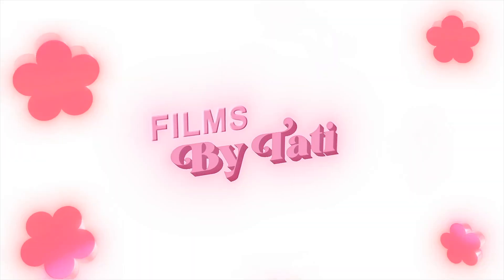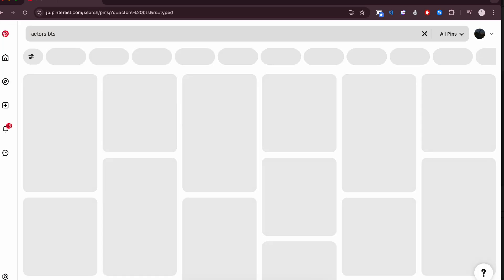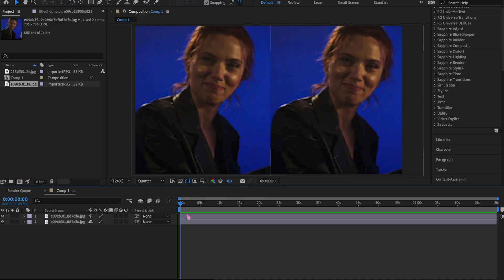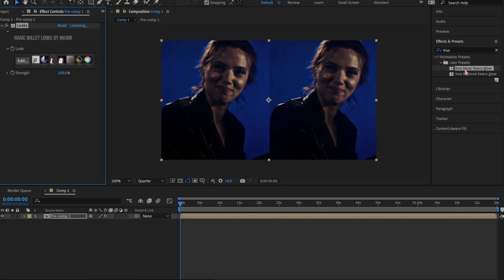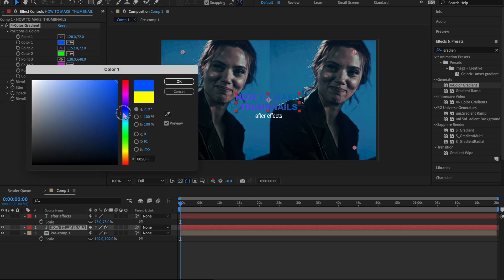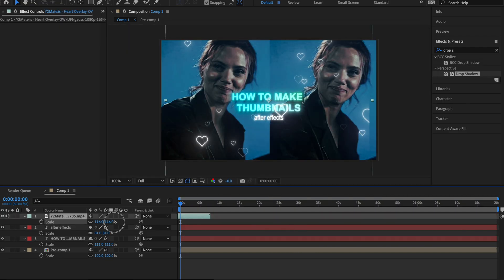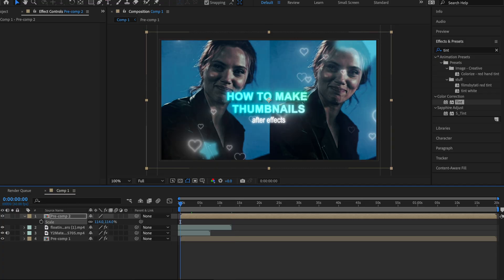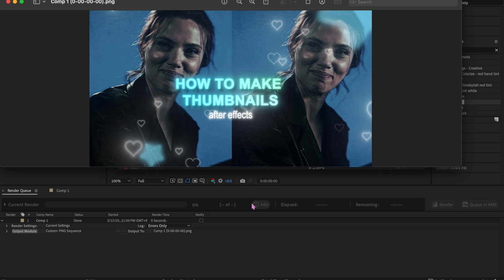how to make thumbnails | after effect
Hii besties, a lot of people were asking for a tutorial on how I make my thumbnails so here it is! Hope you guys enjoy  ♡
・Program: After Effects 2020
・Instagram & tiktok: filmsbytati
・2nd Tiktok account: t4stie